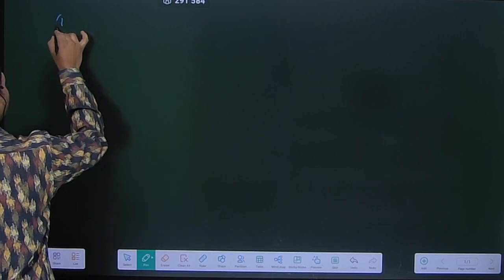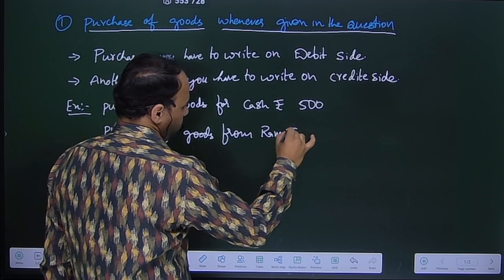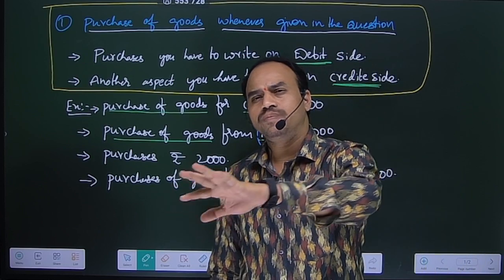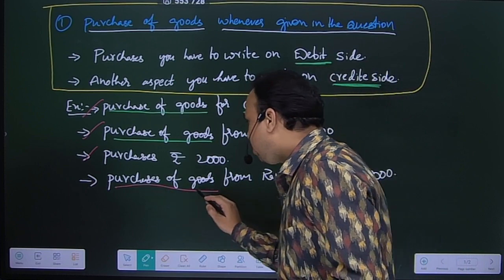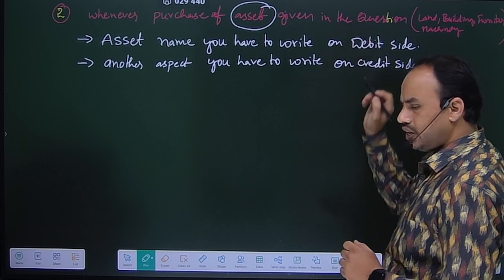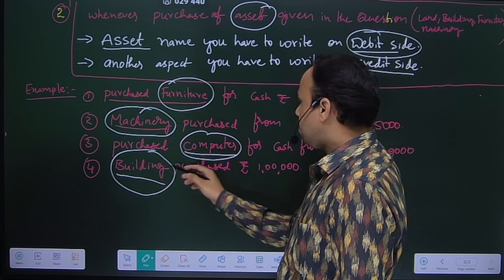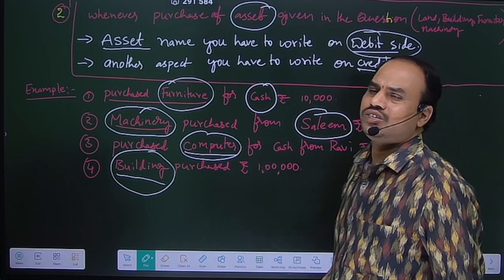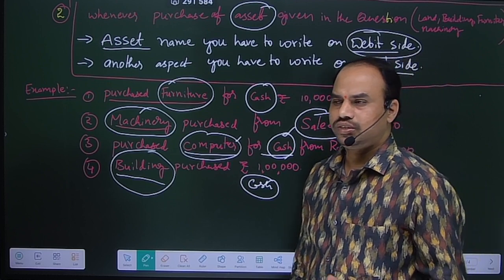tricks for writing journal entries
TRICKS FOR  JOURNAL ENTRIES (  MUDRA CLASSES FOR INTER AND DEGREE PROVIDING ONLINE CLASSES TO   INTER AND DEGREE  STUDENTS